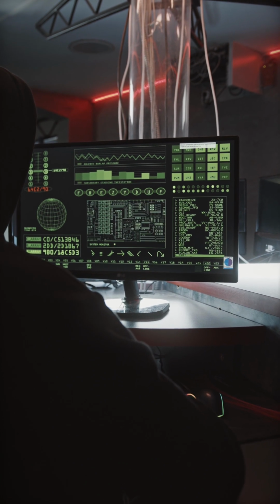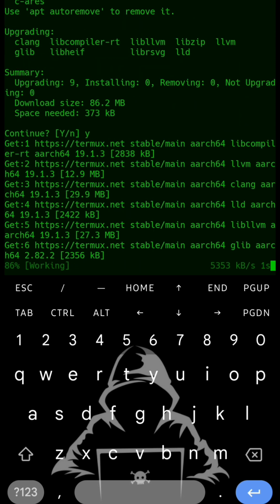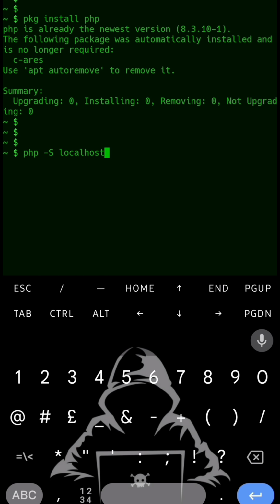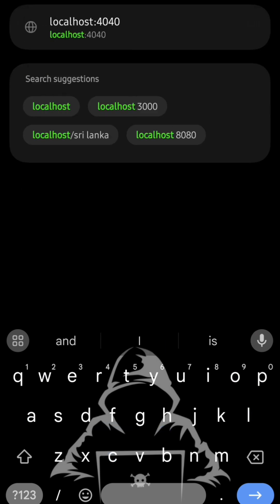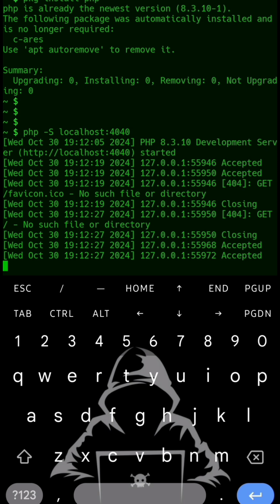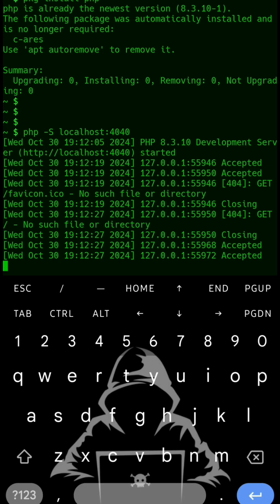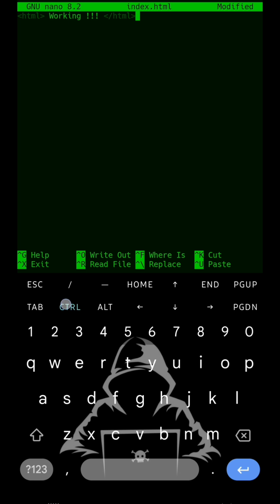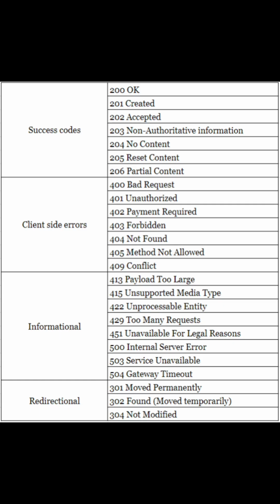create PHP server in termux | learn ethical hacking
In this tutorial you will learn how to create a simple PHP server in termux.
This simple server help you to learn website security related stuffs.